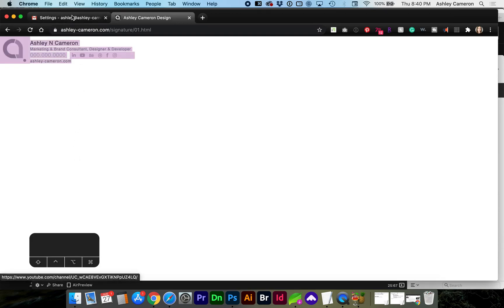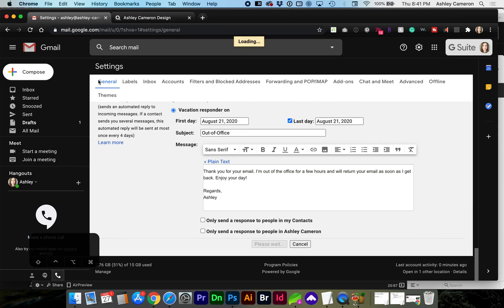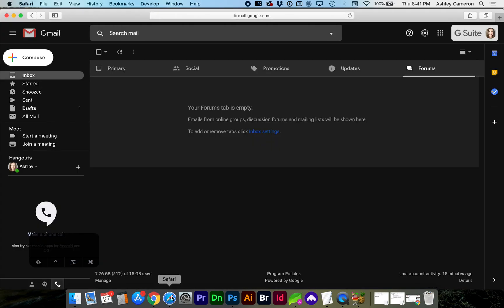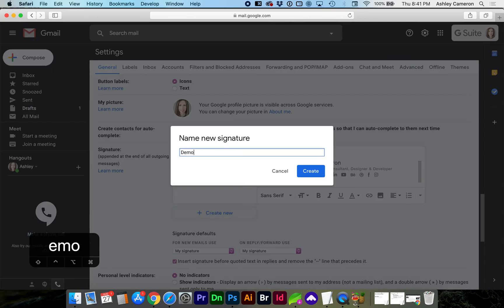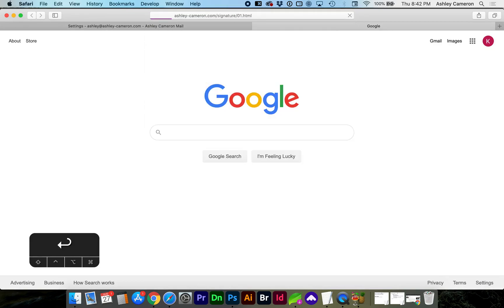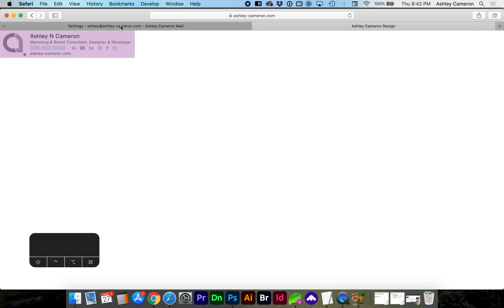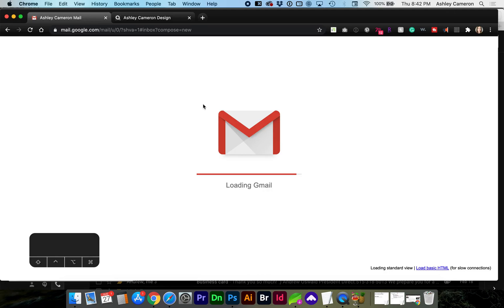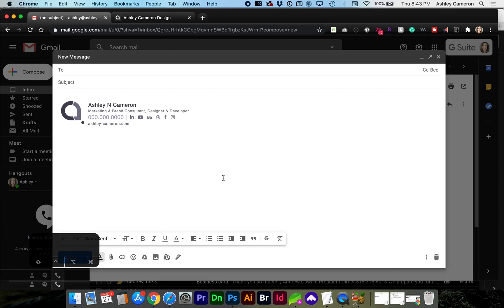Remove Underlined Text Link from Gmail Signature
text-decoration:none; does not work for linked text in Gmail when you copy the signature in Chrome. Find out how to correct this bug and remove underlined text links in Gmail in this short video.

If you need personalized help with your HTML signature, I offer coding and direction starting at $100 for a signature. Multiple signatures can be added for a lesser bulk pricing if the same design. Quick 1-2 business day turnaround time.

If you're missing images in your signature, you'll need to make sure the images have been uploaded to a web hosting server and the HTML image path is updated in the signature. Other people cannot view local paths to images on your computer.